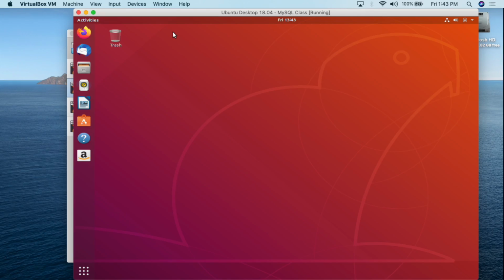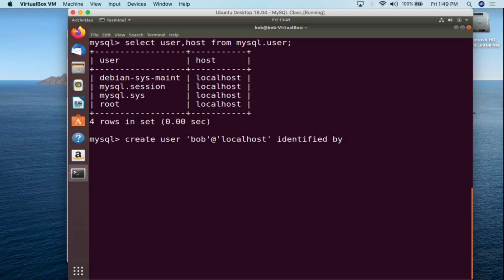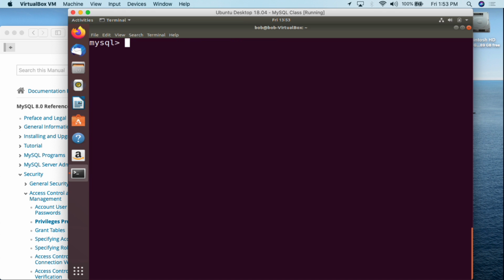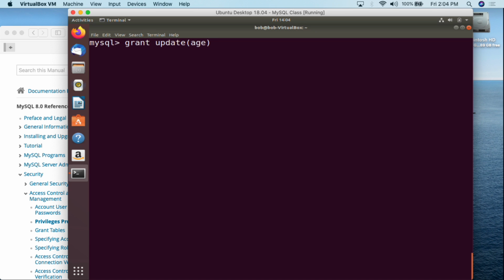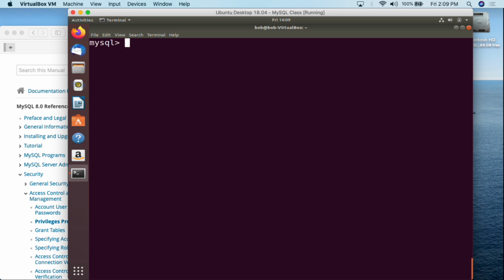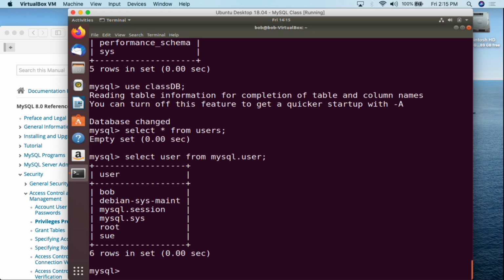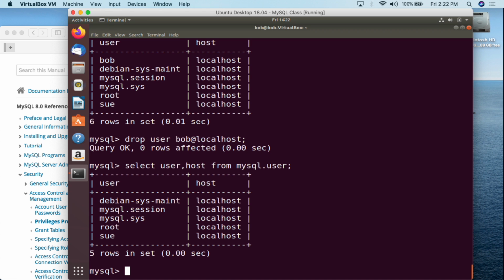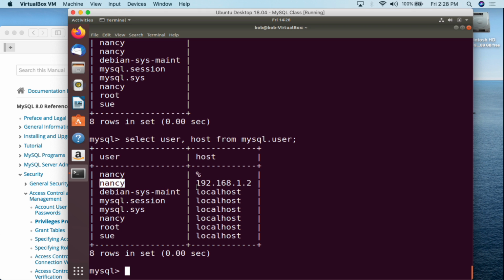MySQL - Create, Delete User Accounts and Grant Privileges (create/drop user, grant, show grants)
MySQL has its own user accounts and security policies. Remember that most times “hackers” are only able to compromise a database using the privileges assigned to the compromised account.

CREATE USER ‘user’@’localhost’ IDENTIFIED BY ‘password’; – Create user with Password
DROP USER ‘user’@’localhost’ – Delete user
GRANT ‘permission’ on DATABASE.TABLE to ‘user@localhost’; – Grant privileges to user account
GRANT ALL PRIVILEGES ON *.* TO ‘user’@’localhost’; – Gives all permissions to ALL tables on ALL databases to user
GRANT ALL PRIVILEGES ON *.* TO ‘user’@’localhost’ WITH GRANT OPTION; – “with grant option” gives ability for account to give privileges to other accounts.
GRANT ‘permission'(column1,column2) on DATABASE.TABLE to user@localhost; – Grants privilege to columns in a table.
show grants; – shows privilege of current user
show grant for user; shows privilege for a specific user
select user, host from mysql.user; – display users and hosts for MySQL Server
REVOKE ‘privilege’ on DATABASE.TABLE FROM user@localhost;
mysql -u username -p – Login to MySQL from Linux
Privileges:

ALL PRIVILEGES – grants all privileges to the MySQL user
CREATE – allows the user to create databases and tables
DROP – allows the user to drop databases and tables
DELETE – allows the user to delete rows from specific MySQL table
INSERT – allows the user to insert rows into specific MySQL table
SELECT – allows the user to read the database
UPDATE – allows the user to update table rows